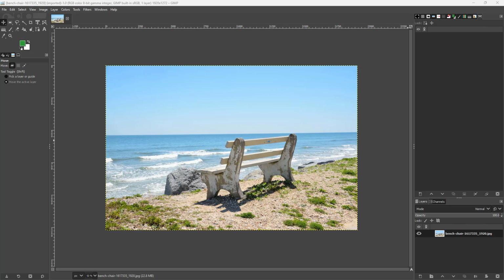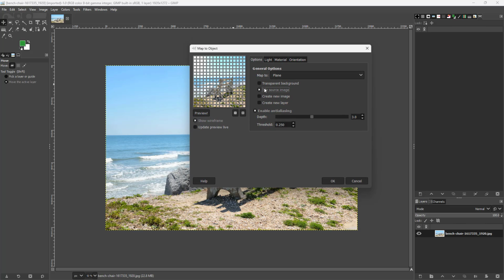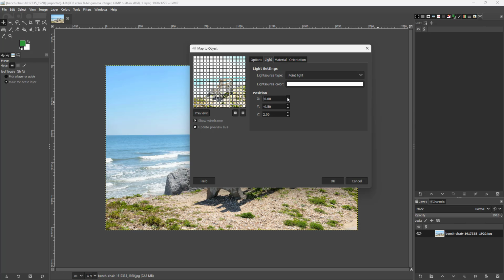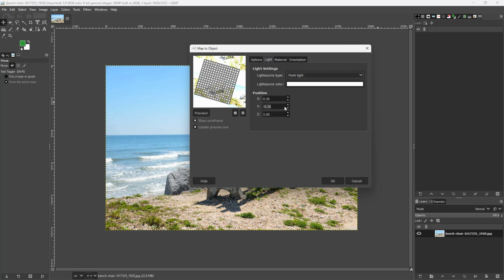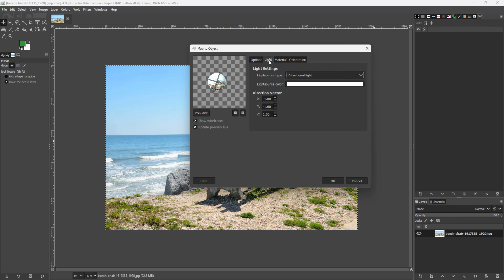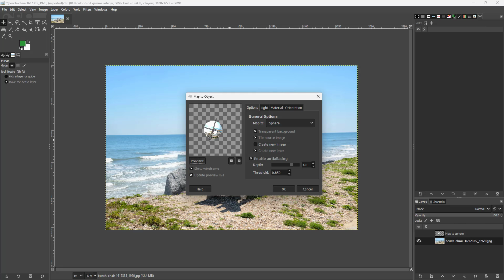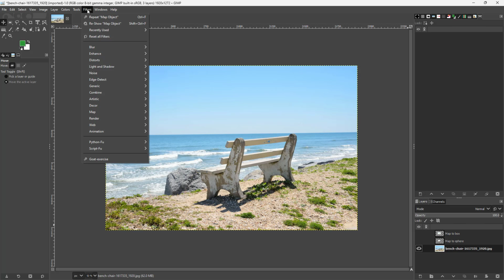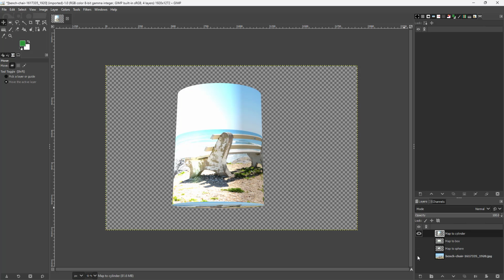GIMP - Lesson 203 - Map Object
In this tutorial, we will be discussing about Map Object in GIMP